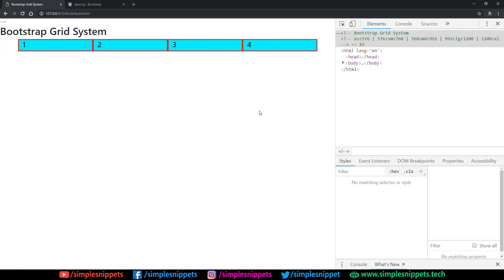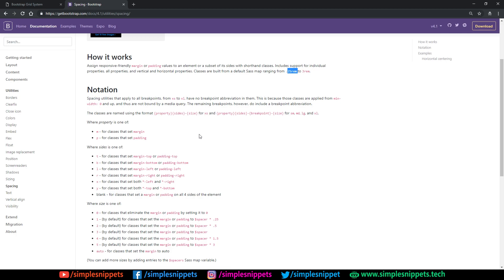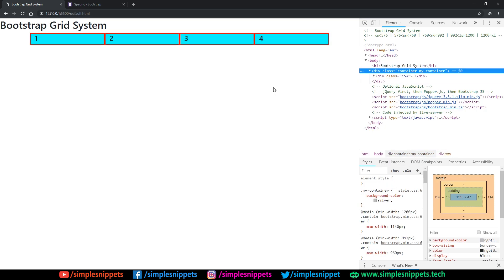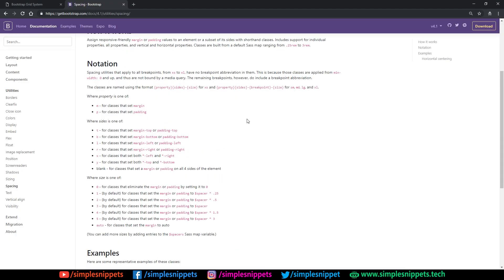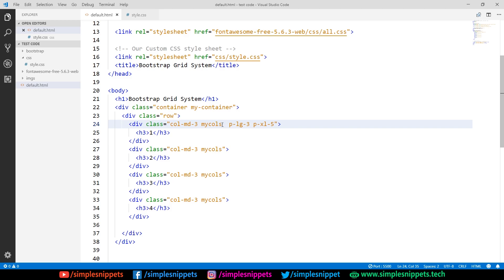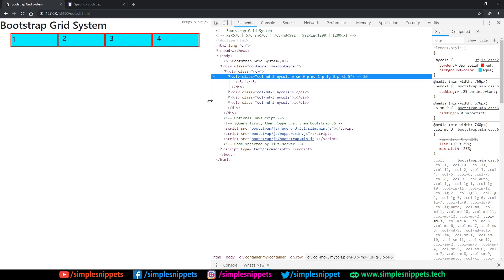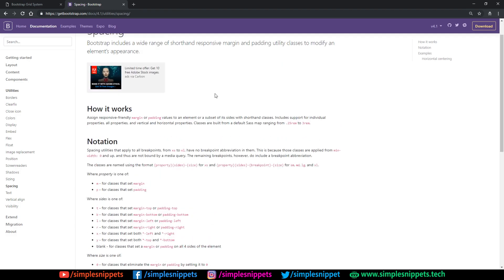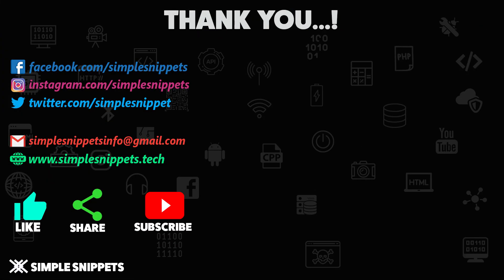Understanding Responsive Spacing Utilities (Padding & Margin) in Bootstrap Framework | Tutorial - 12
In this tutorial we will understand the bootstrap 4 frameworks spacing utilities which are the responsive padding and margin classes and how we can use them in our website.

These responsive spacing utilities(padding and margin) assign responsive-friendly margin or padding values to an element or a subset of its sides with shorthand classes. Includes support for individual properties, all properties, and vertical and horizontal properties. Classes are built from a default Sass map ranging from .25rem to 3rem.